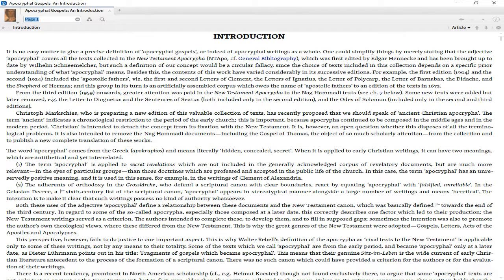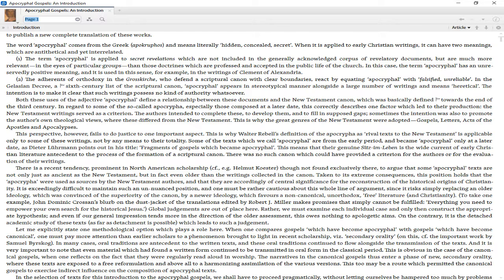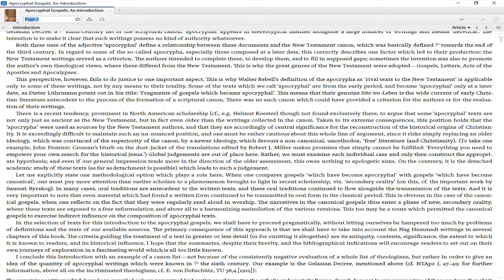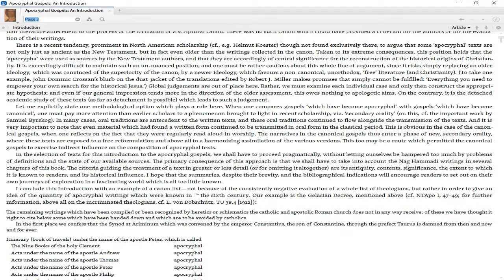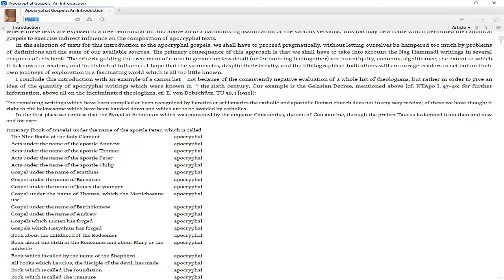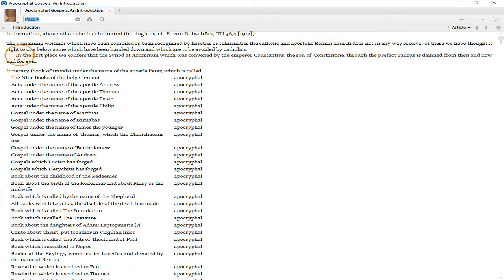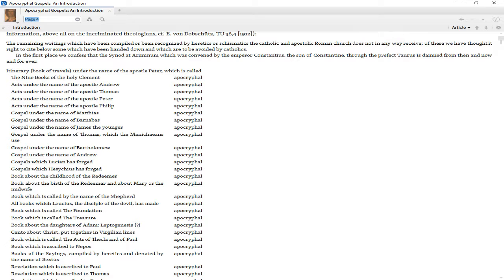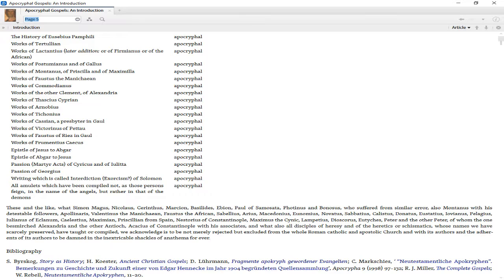INTRODUCTION APOCRYPHAL GOSPELS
Time: Around 10 minutes
Source: Klauck, H.-J. (2003). Apocryphal gospels: an introduction (pp. 1–5). London; New York: T&T Clark.